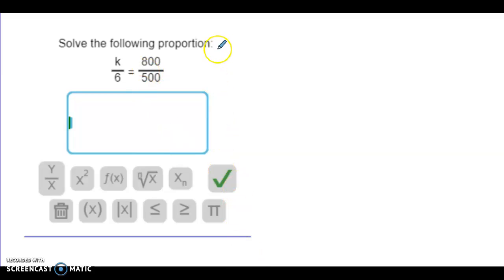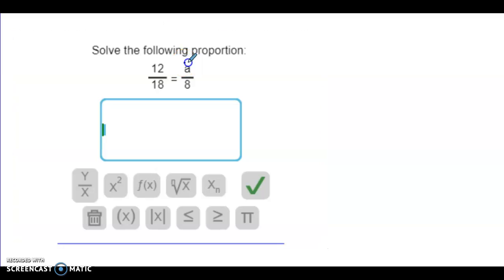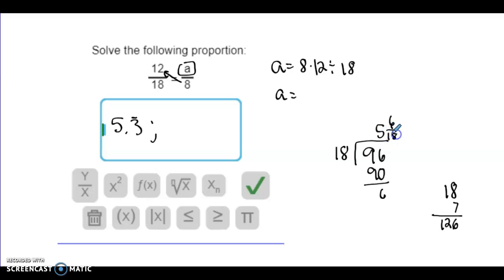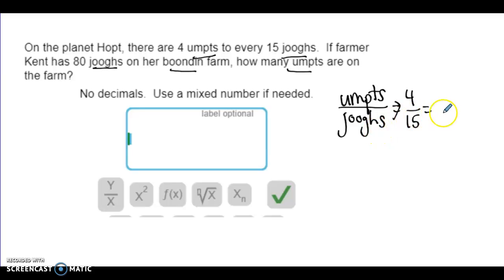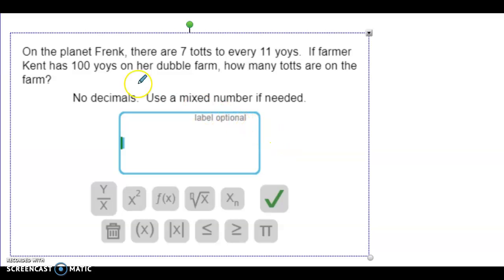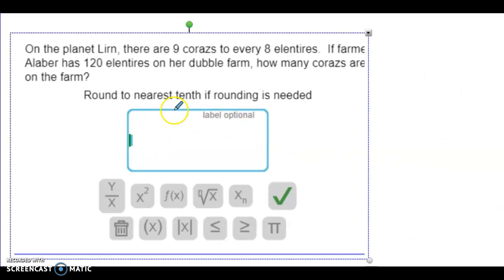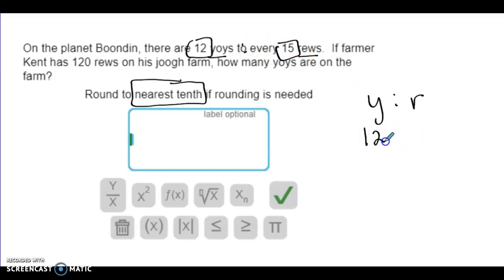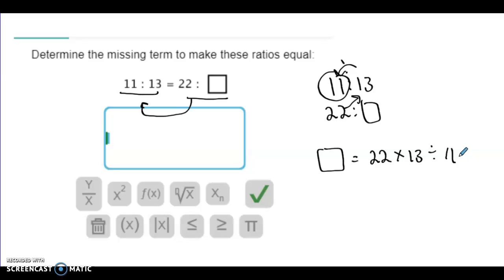Proportion problems review 11.19.2020